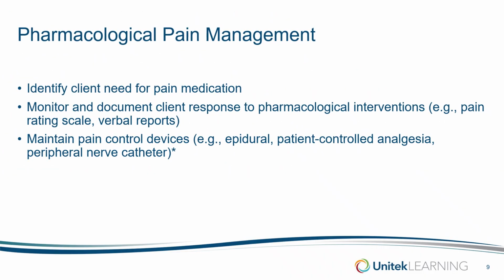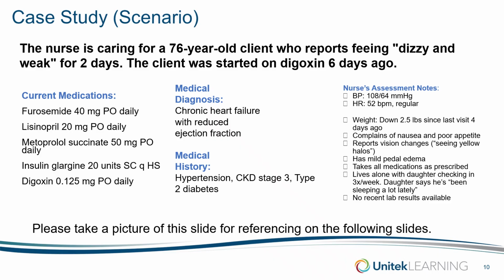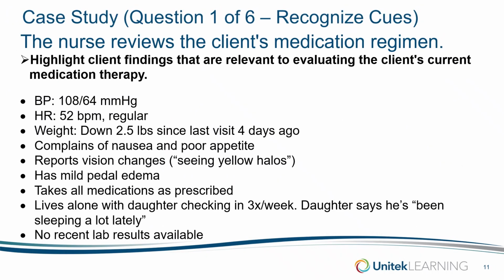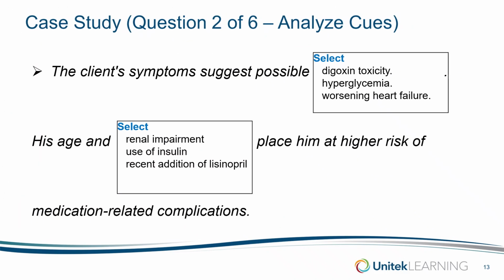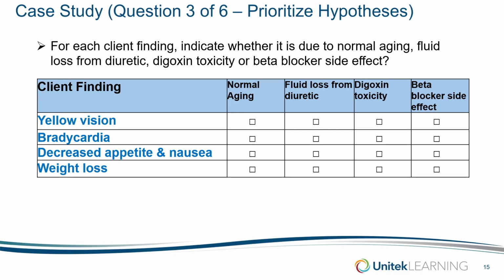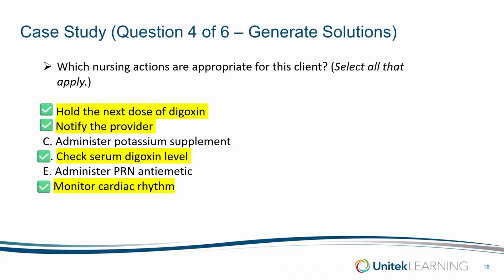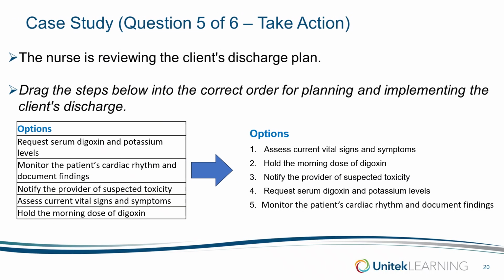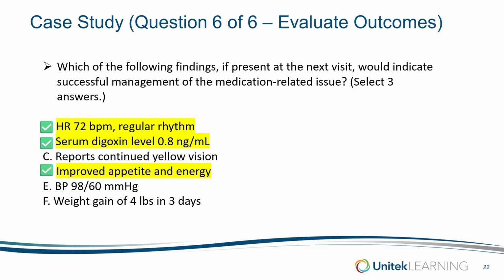NCLEX Boot Camp - Pharmacological Therapies